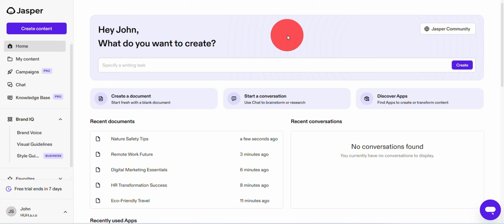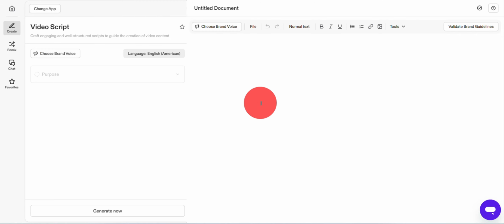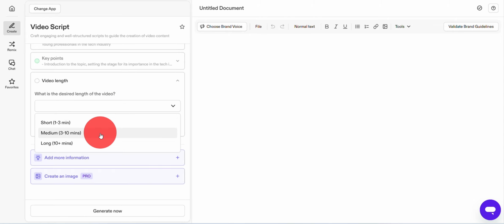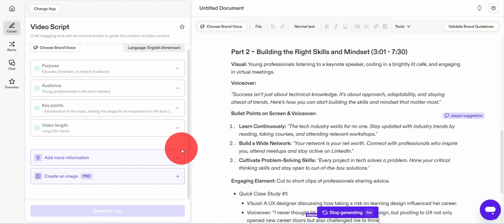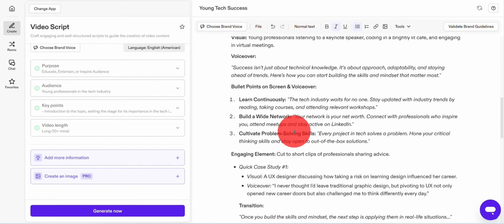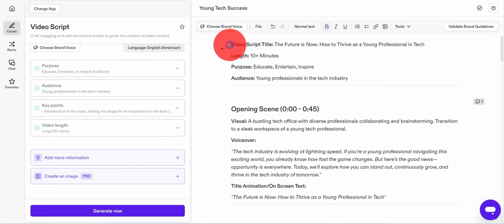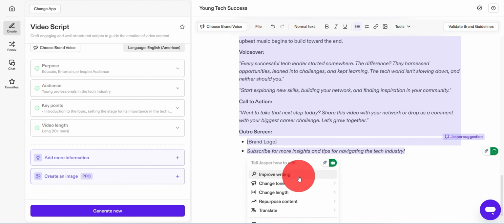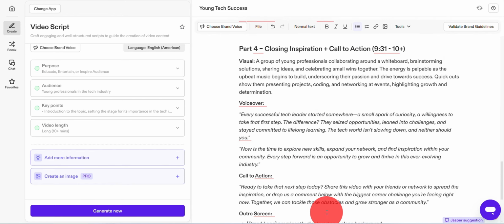How to create video script with Jasper AI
Learn how to create a video script with Jasper AI in this tutorial. Discover the easy steps to generate engaging content for your videos using Jasper AI's powerful tools!